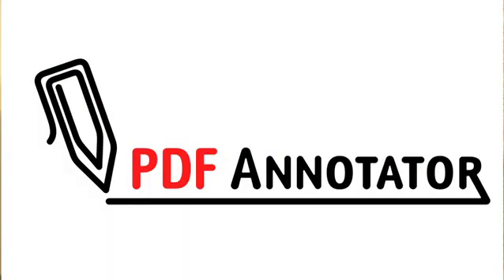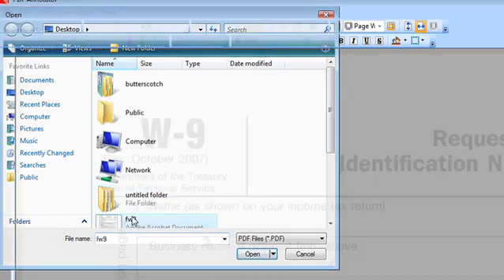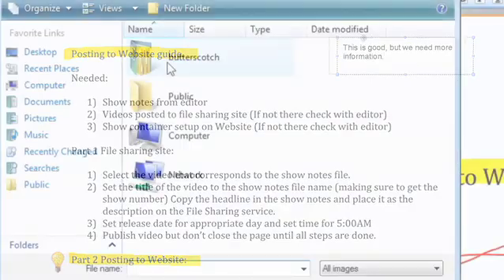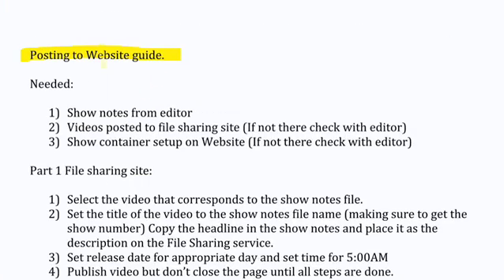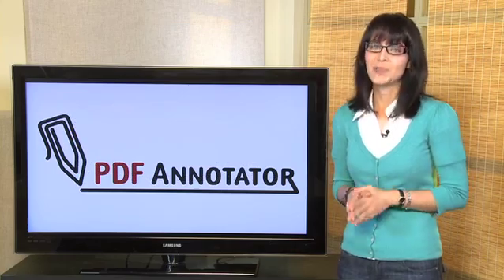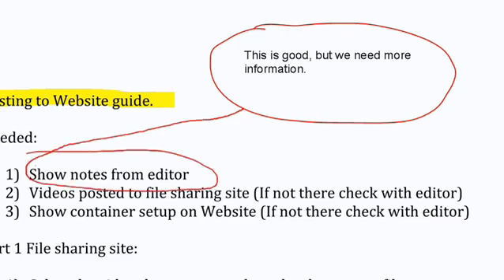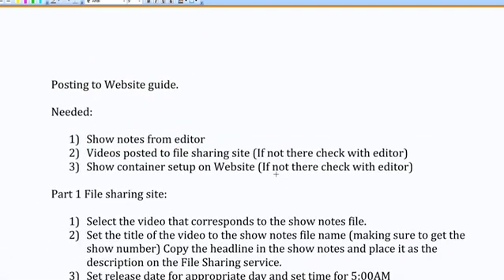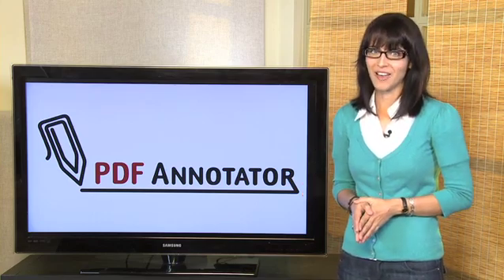PDF Annotator 2 Introduction - Comment, Markup and Edit PDF Documents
PDF Annotator lets the user open any PDF file and add annotations, using the mouse or a Tablet PC pen, directly on the PDF file's pages. The annotated documents can then be saved directly back to PDF format. In this way, anyone can read or print the annotated PDF documents. Annotated documents can also be easily attached to emails. Insert additional pages, delete pages or create new, blank documents. Also supports Tablet PCs. Previously, annotating, commenting or proofreading a document received for review in PDF file format was possible only by using multiple software products in a row--or only by printing the document and adding comments manually. With PDF Annotator, annotations can also be added in a natural way--using a pen--but everything remains in digital format. PDF Annotator allows commenting of PDF files in a single step. The user no longer needs to print a PDF document to annotate it. A PDF file received for review can be opened in PDF Annotator, commented on the PC with the mouse or on a Tablet PC using the pen, then saved back to a PDF file in a single step. This saves both resources and time. With the Tablet PC, a PDF document is treated just like a normal printed document. The user just writes or draws his ideas and thoughts on the existing document. PDF Annotator also lets you insert blank pages to gain more space for your comments. It can be used to fill in forms, and you can even use it for note-taking by creating new blank PDF documents.